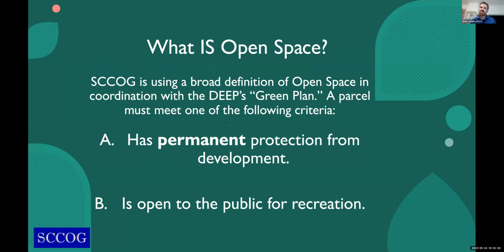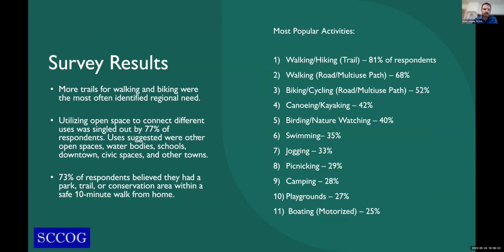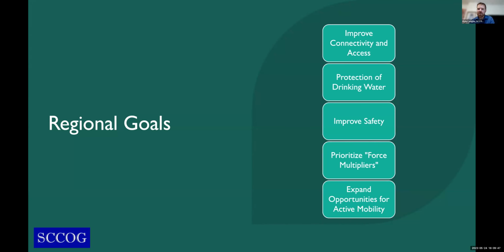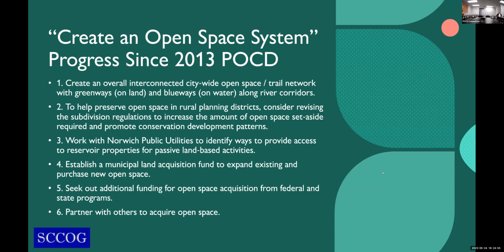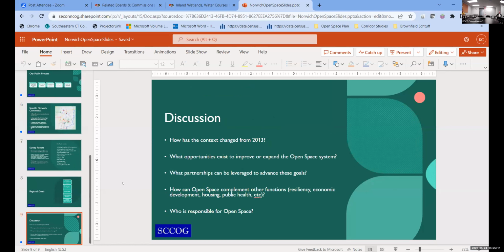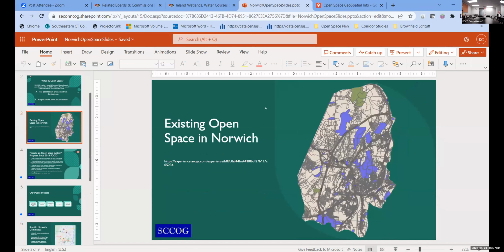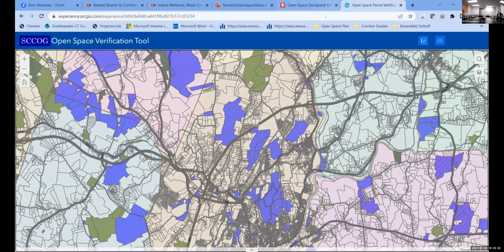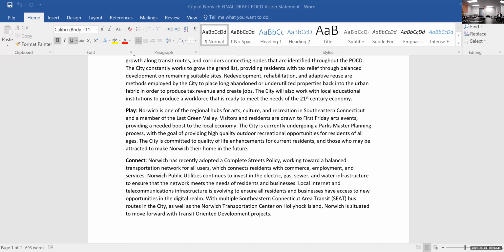2023-05-24 Plan of Conservation and Development Committee